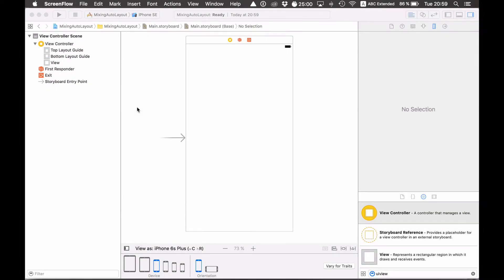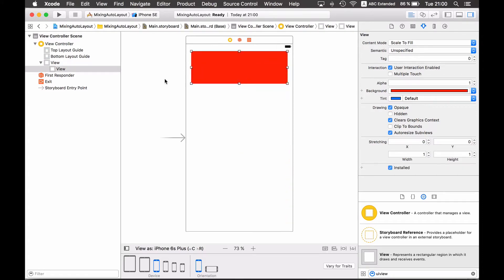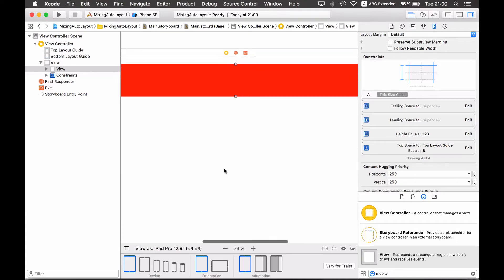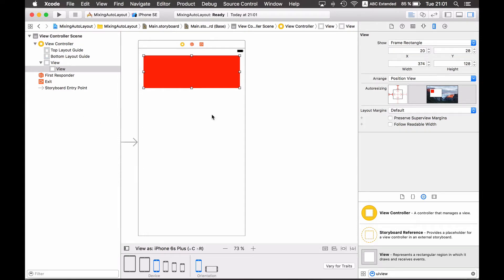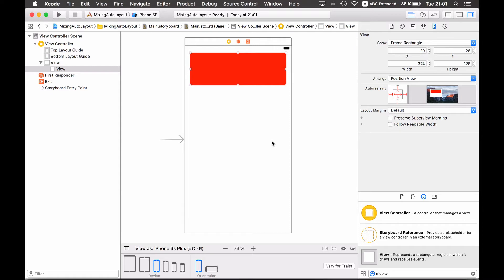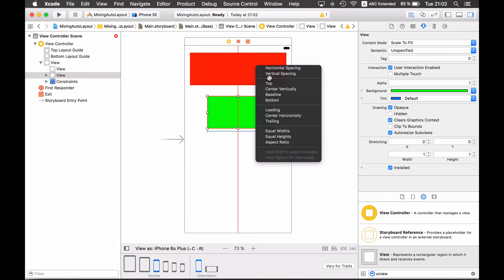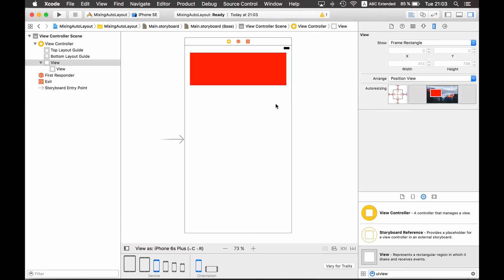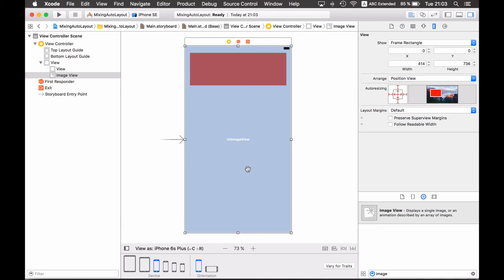Xcode 8: Mixing Auto Layout And Autoresizing Masks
In Xcode 8 you can mix Auto Layout and Autoresizing Masks in one layout file.